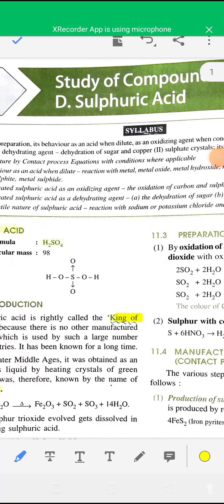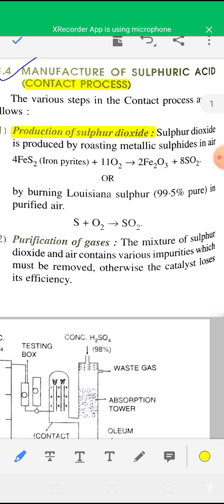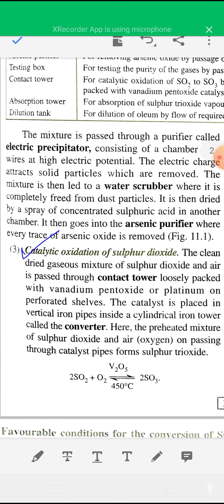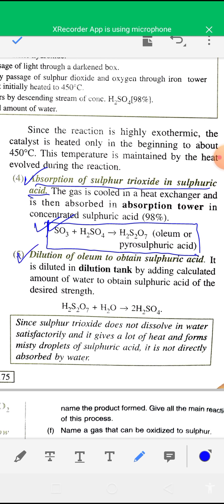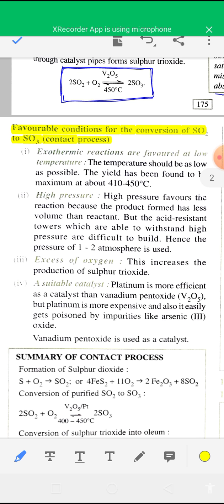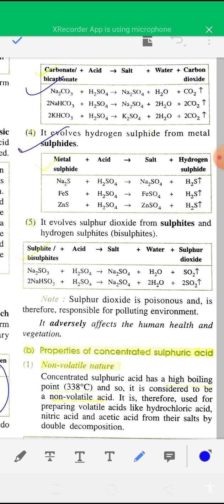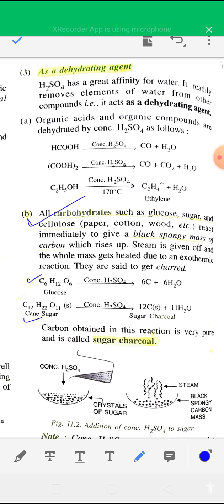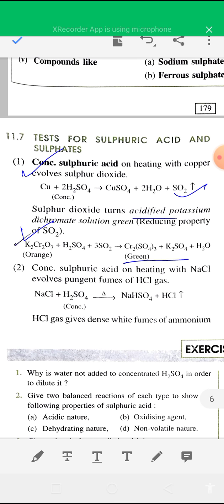Ch-11: Sulpuric acid// Class 10 chemistry